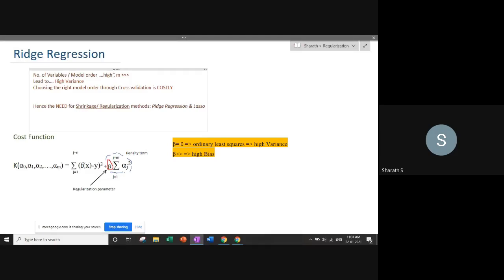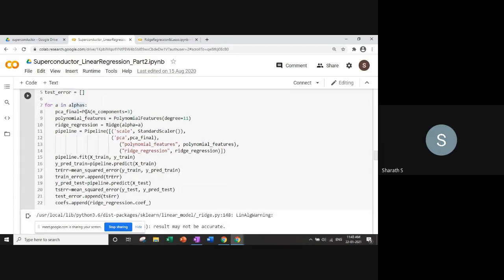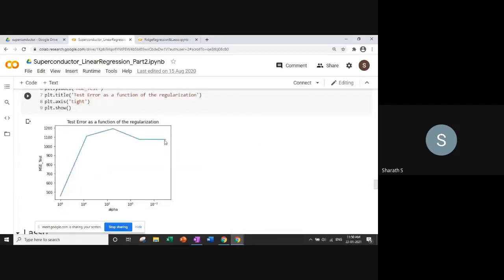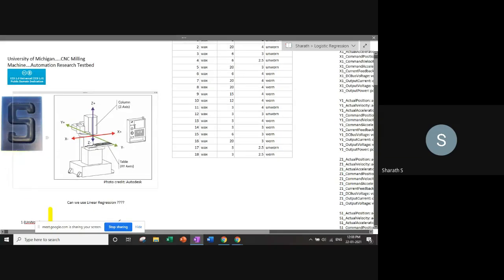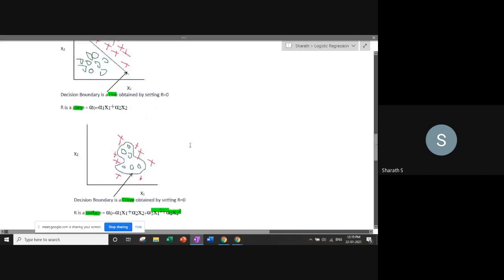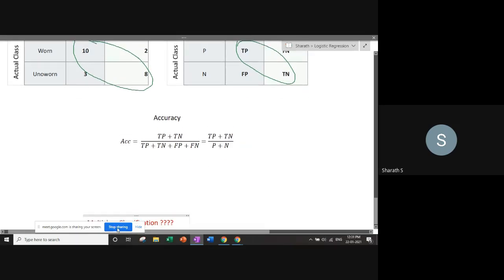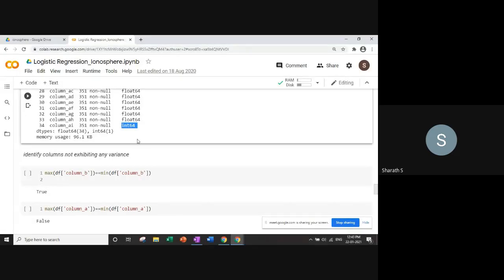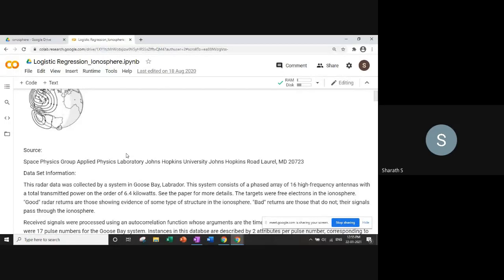ATAL FDP GAT ECE 22 2ND SESSION